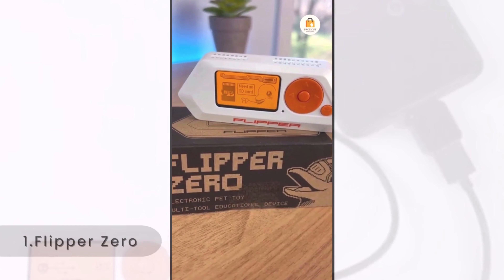Top 5 Amazing Products You Actually Need in 2024 | Must-Have Gadgets & Game-Changing Finds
Looking for game-changing products that you actually need in your life? In this video, we’ve handpicked the top 5 must-have gadgets and tools that will make a real difference. From innovative tech to everyday essentials, these products are practical, efficient, and designed to enhance your daily routine. Whether you're a gadget lover or just looking for some useful new finds, you won't want to miss this list!

Featured Products:

Carver Mat By Aura – WiFi-connected picture frame.

Oura Ring – translates your body's most meaningful messages

Bunch O Balloons – Tropical Party Rapid-Filling Self-Sealing Water Balloons

DANGO Compact Wallet – DANGO PRODUCTS Men Compact Wallet

Flipper Zero – Multi-tool Device for Geeks

At prodcut, we bring you the best and latest products that make life easier, more fun, and more efficient.